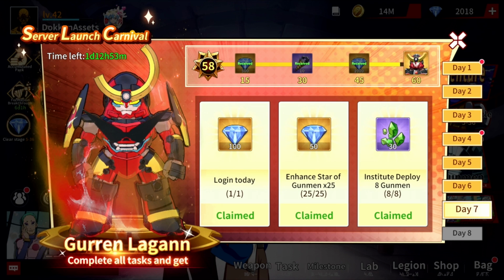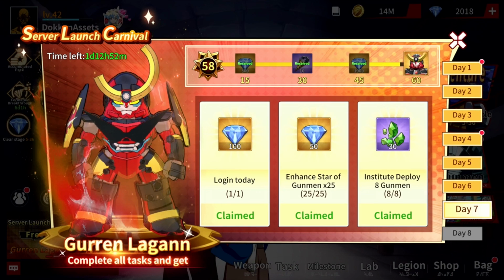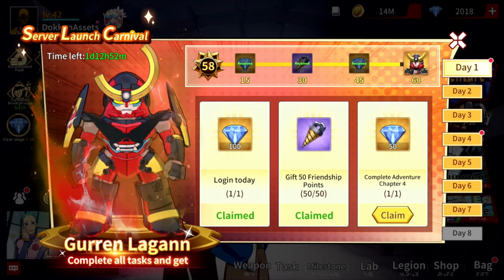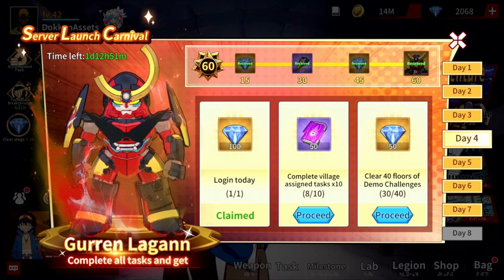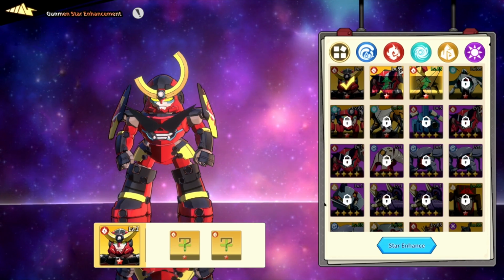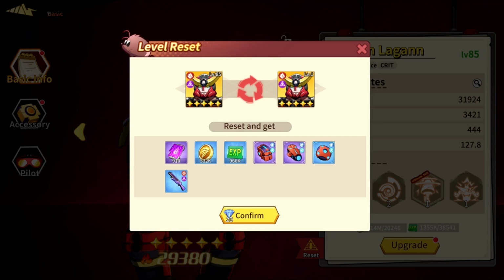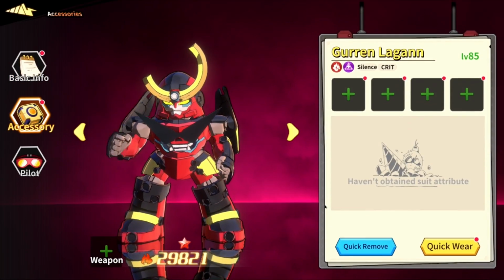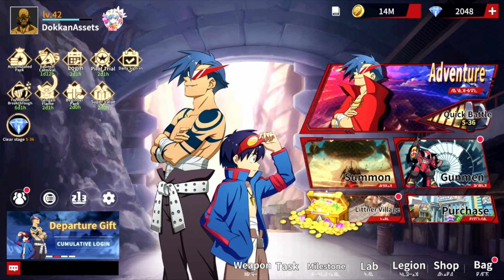HOW TO GET FREE RED STAR GURREN LAGANN! - Tengen Toppa Gurren Lagann EN (Android/iOS)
Welcome to Waveku - Gurren Lagann! The channel dedicated to the brand new Gacha game English release for Tengen Toppa Gurren Lagann EN, out now for Android and iOS!

In today's video, we're discussing how you can get a free copy of Gurren Lagann with a dupe! I hope you enjoy!